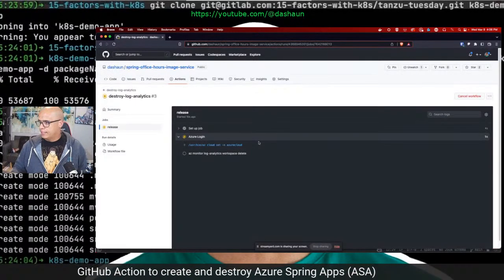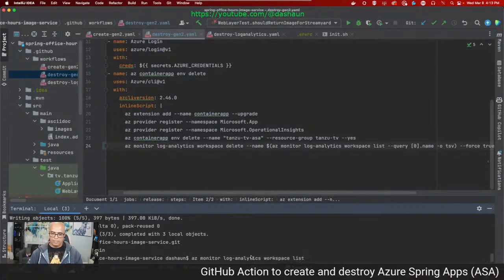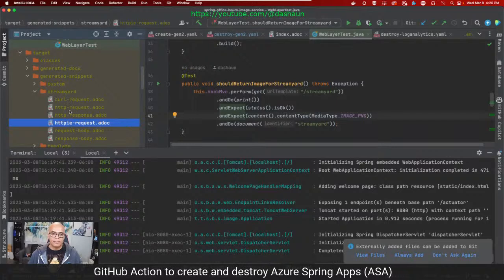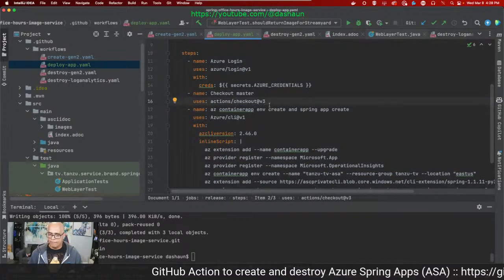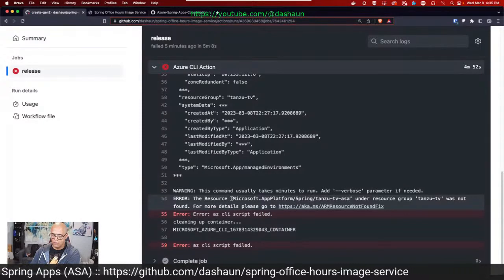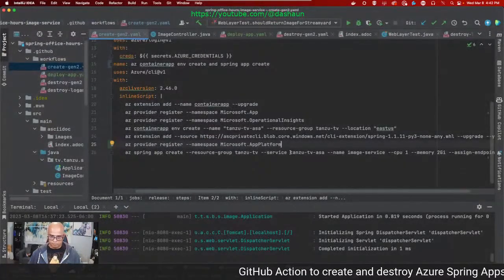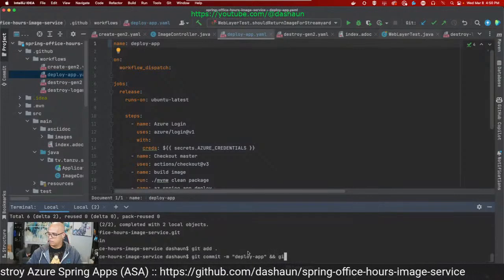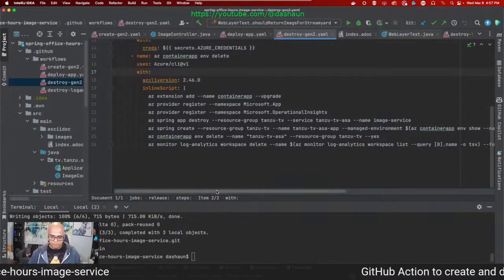GitHub Action to create and destroy Azure Spring Apps (ASA)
I want to have a clean setup and destroy for when I'm messing with ASA